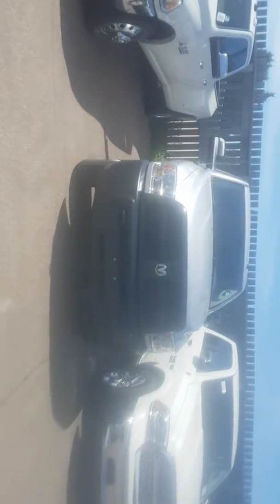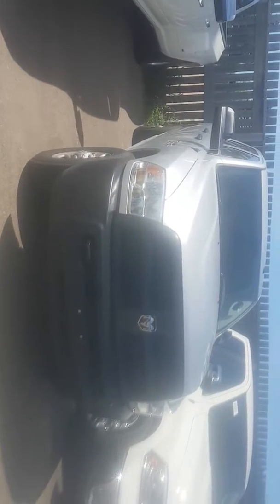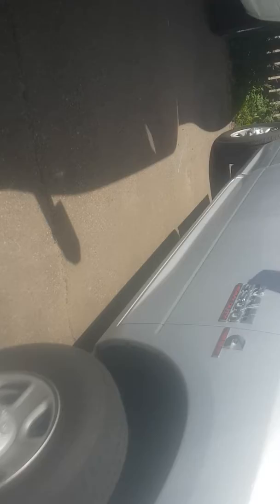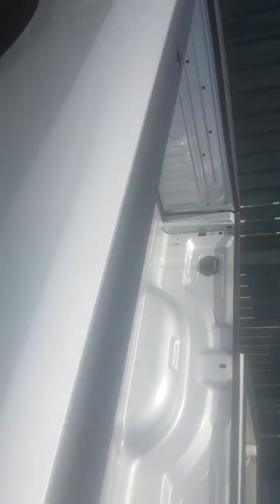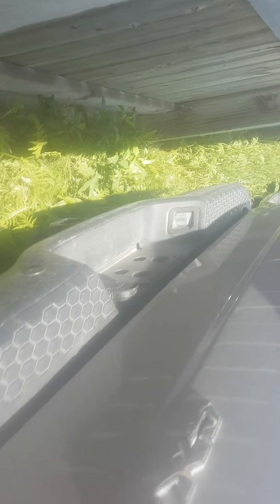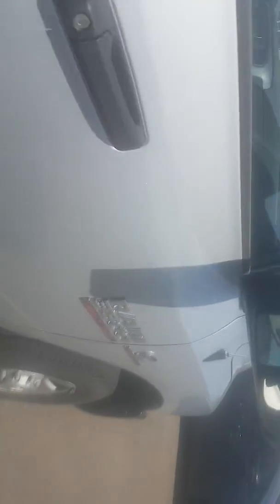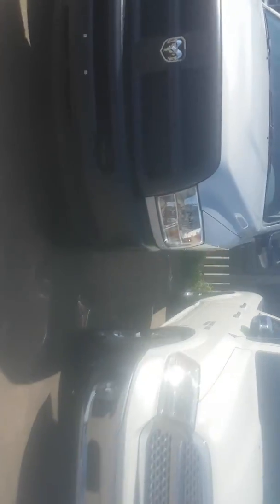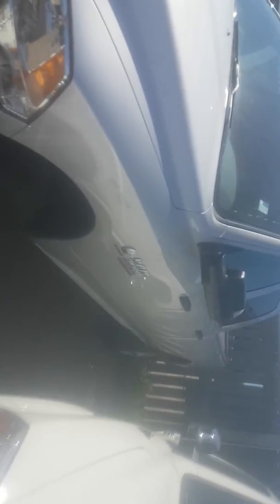Cyle... 2018 RAM 3500 Diesel